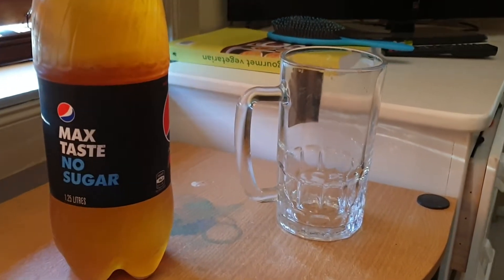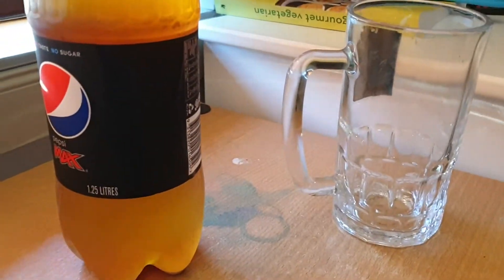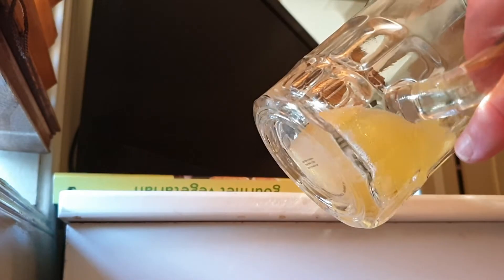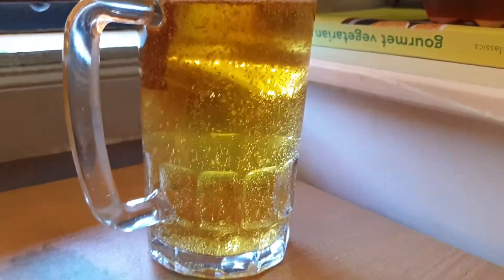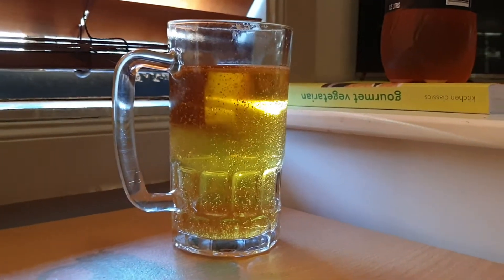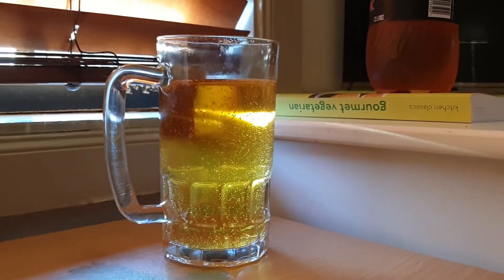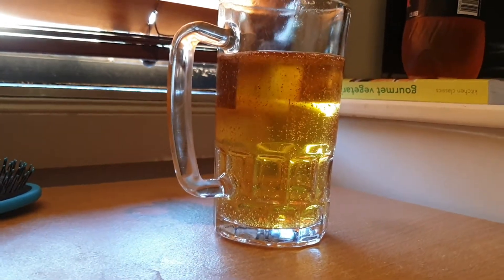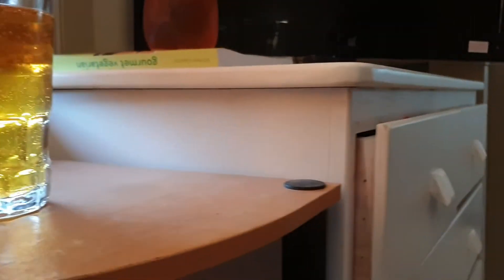Taste Test - Woolies Homebrand Lager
Quite surprising for a $12 batch of beer!